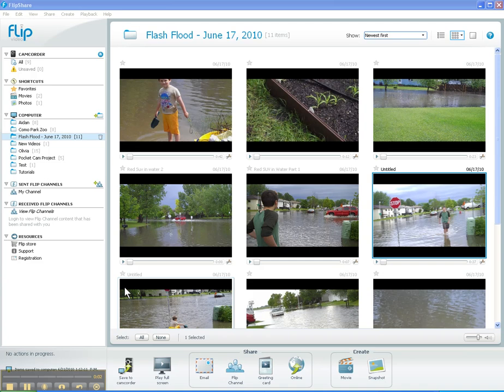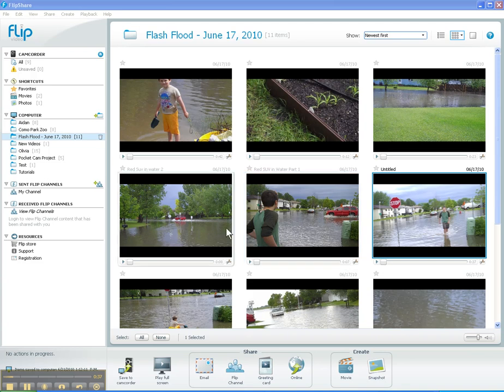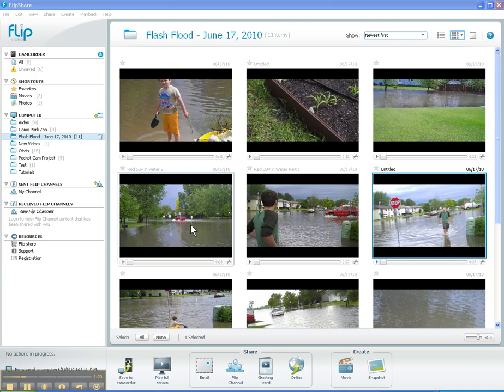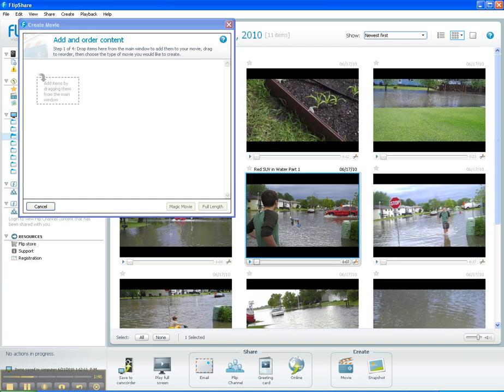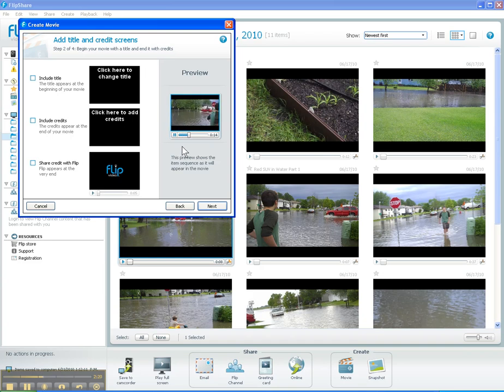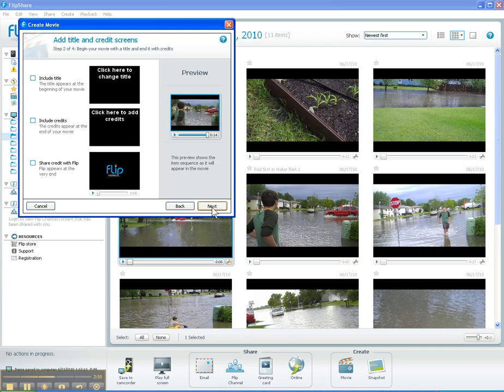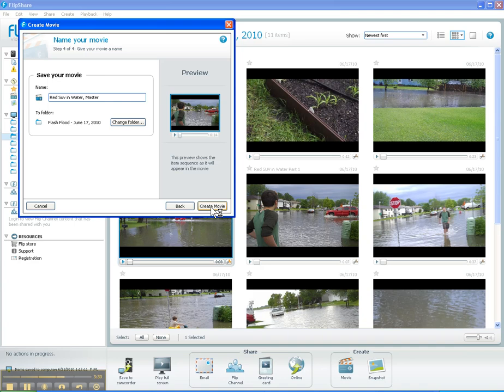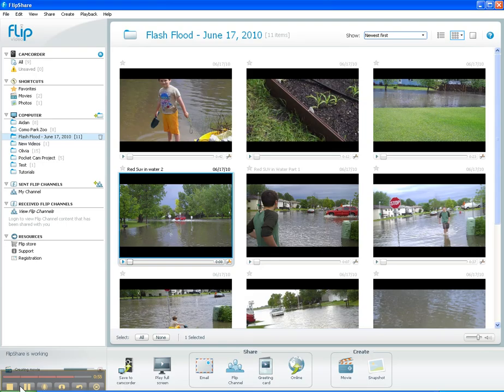FlipShare Tutorial - Editing and Splicing Using Create Movie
This video provides Flip video users instructions on extracting and splicing together two different sections of a single video clip using the Create Movie tool in FlipShare. Produced by Bob Bertsch, Web Technology Specialist, North Dakota State University Agriculture Communication for the NDSU Extension Service Pocket Video Project.